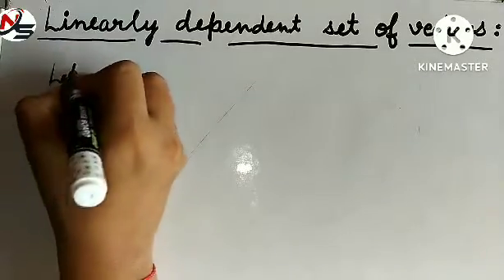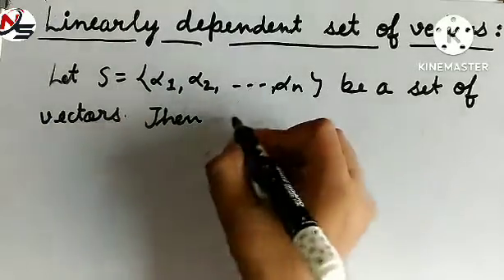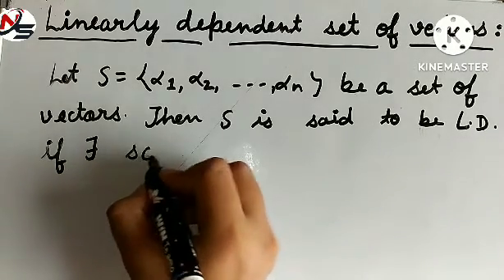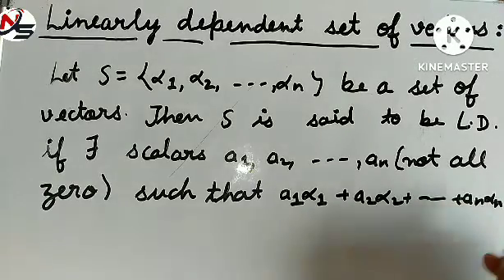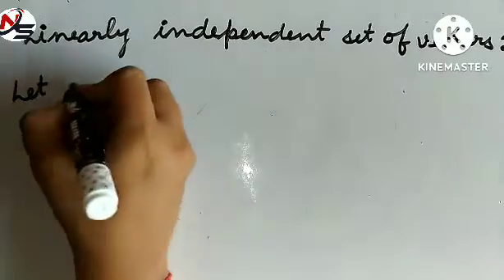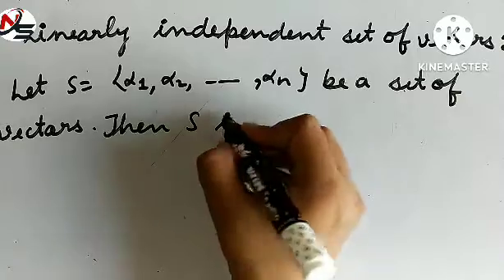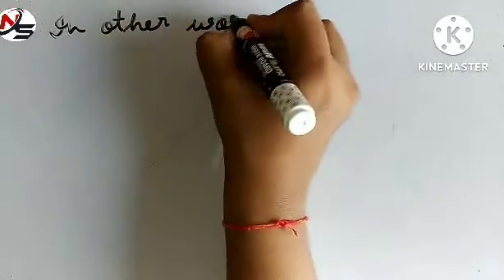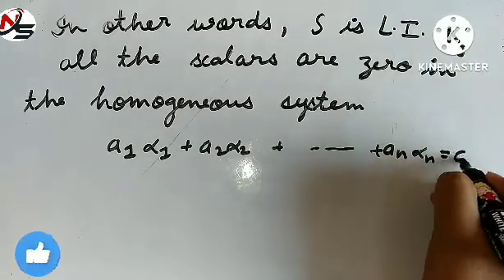Linearly independent & dependent vectors || Lecture -3